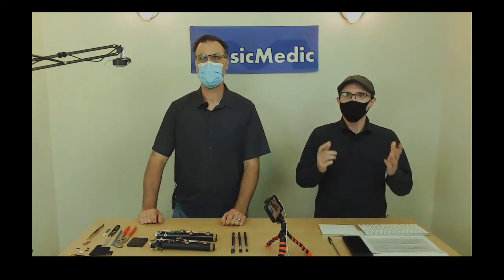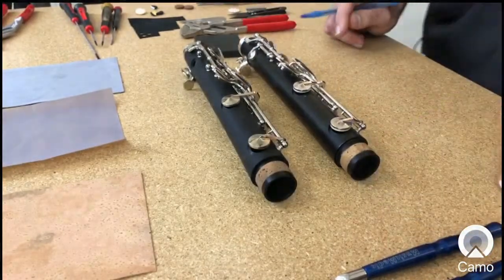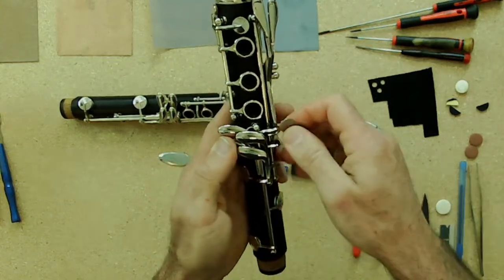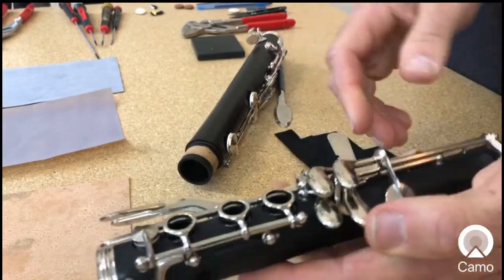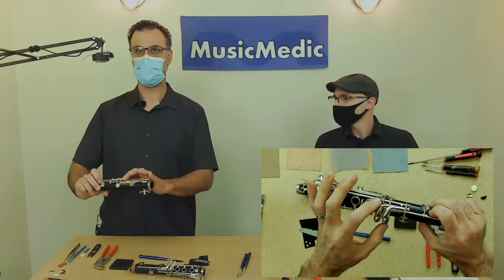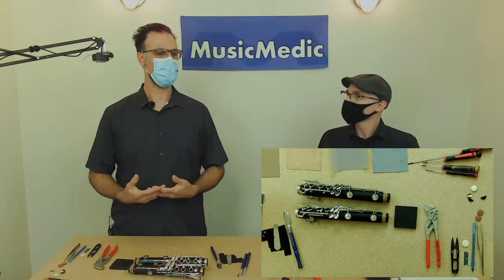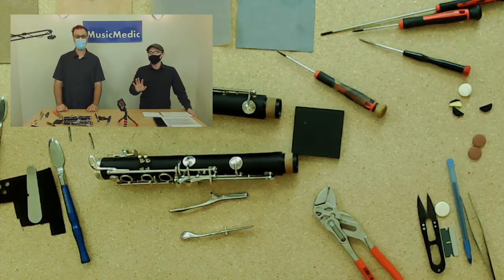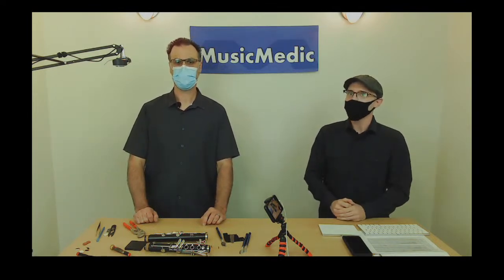How to Remove Lost Motion from the LH keys on Clarinet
Join Rich and Leroy live as they go over how remove play in the left hand pinky keys on Bb clarinet!